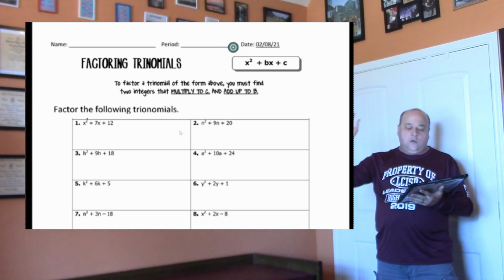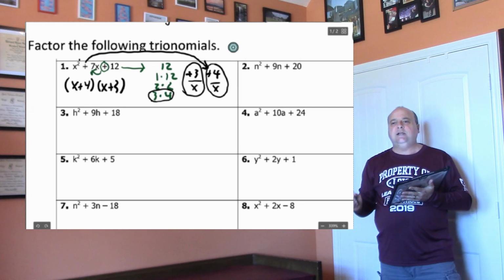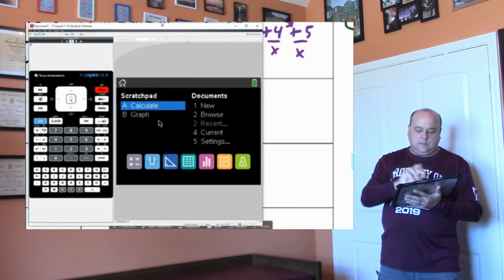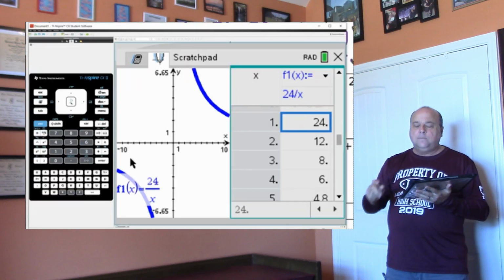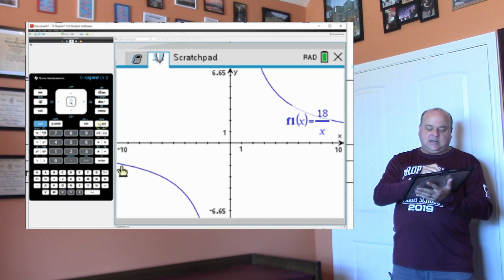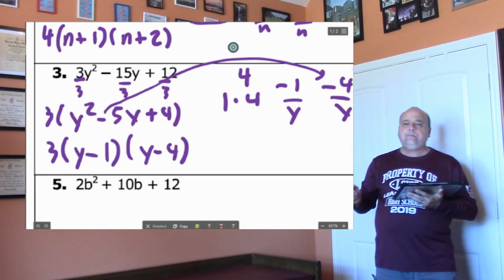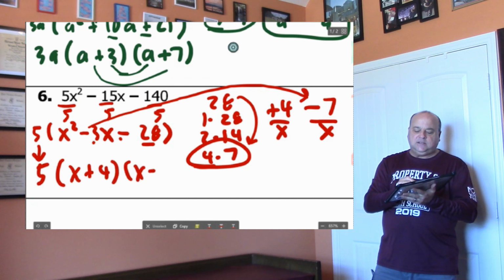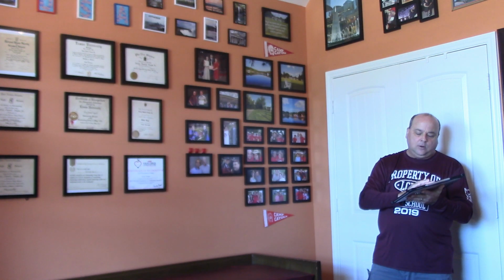ACAD ALG UNIT 5 1 ASG 4 FACTOR QUADRATIC YOUTUBE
Factor x2 bx c quadratics